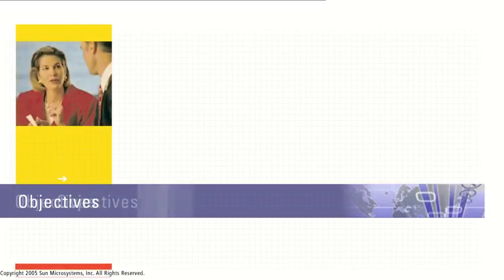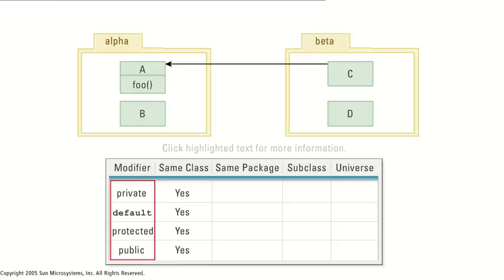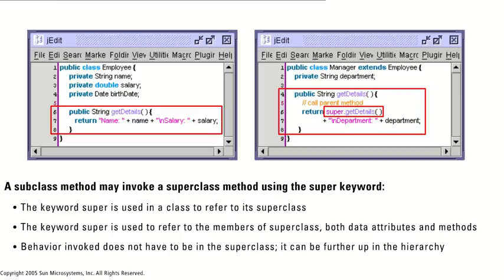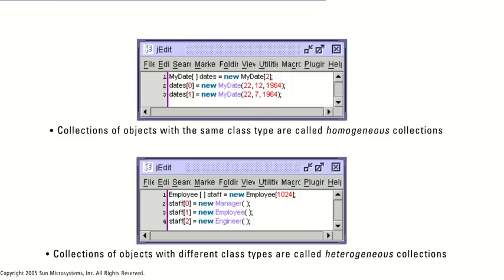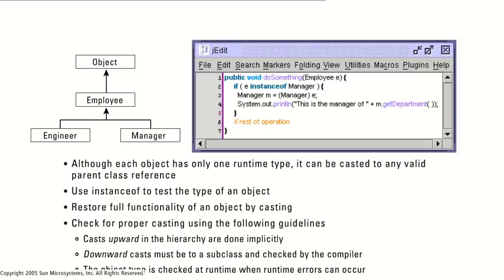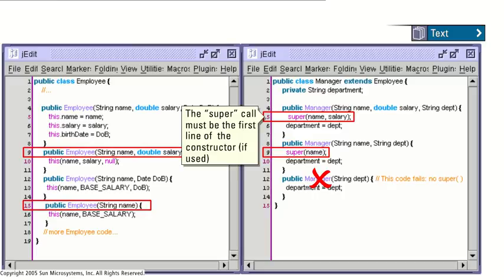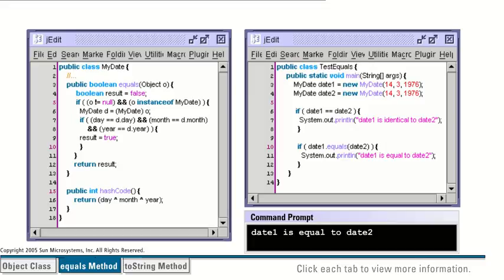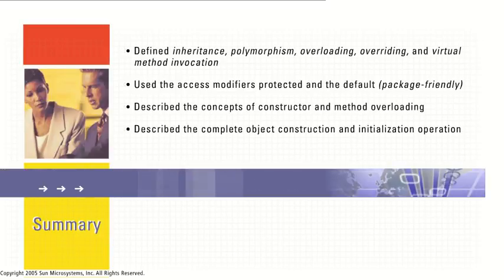06 OO programming